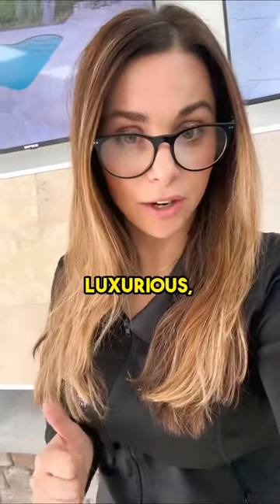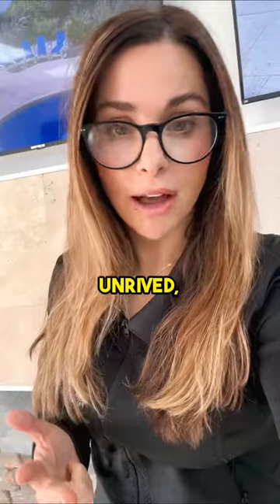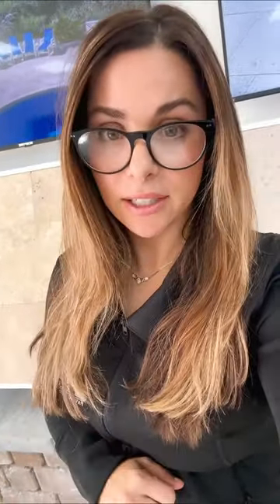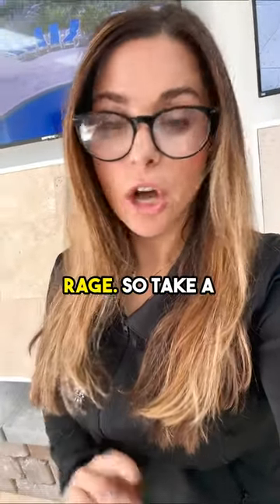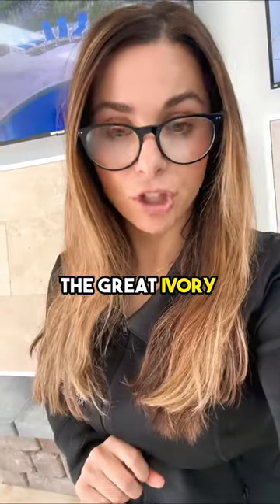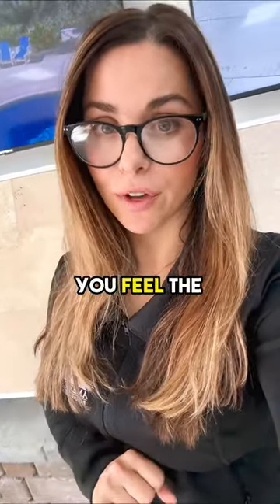Nicole's Favorite Material! Ivory Travertine!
Why IVORY TRAVERTINE Nicole's top pick?! From its timeless elegance to its ability to make a bold statement, ivory travertine is SIMPLY stunning. Elevate your space with a touch of luxury, exclusively at American Paving Design. 🏡✨